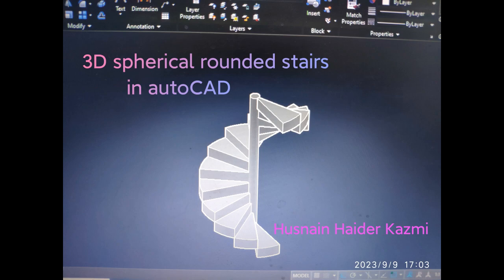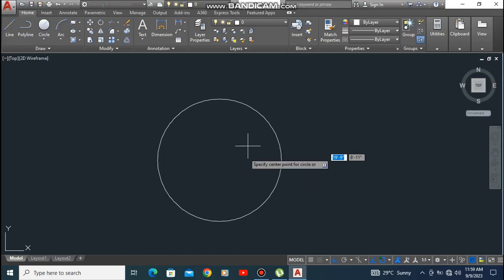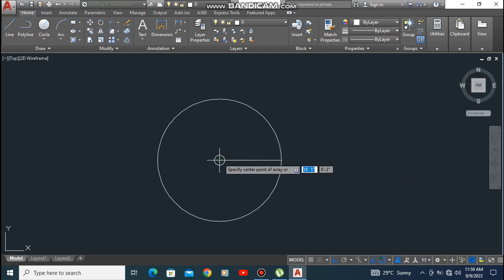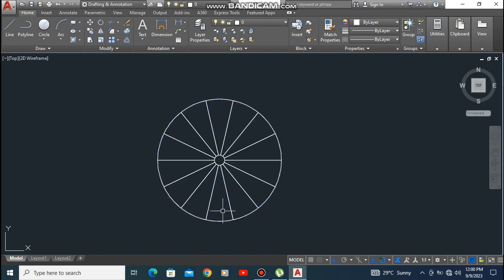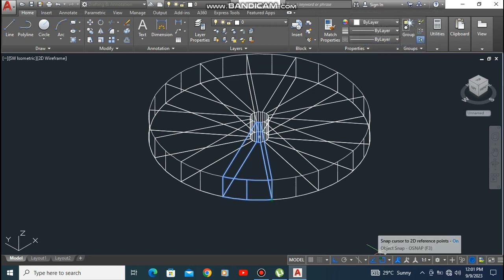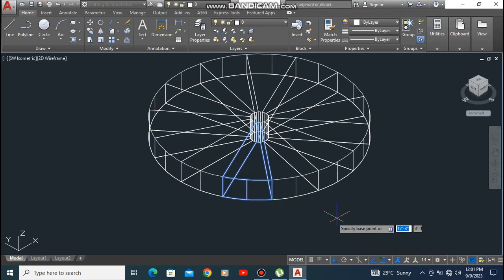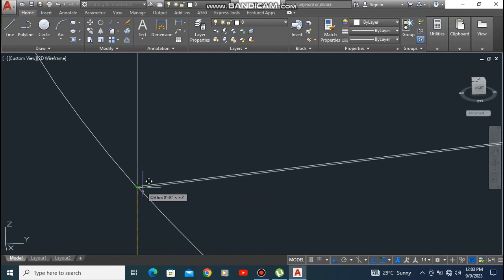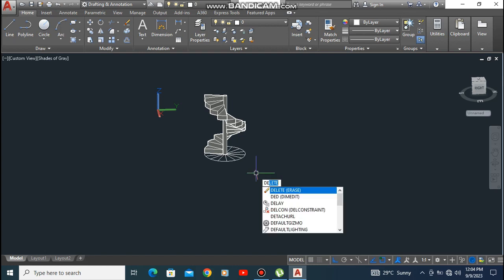3D Spherical Rounded Stairs in autoCAD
In this short video I made a 3D design of spherical rounded stairs in autocad. It is the very simplest and easiest method to create 3D stairs. I hope you will learn from video, will like and enjoy it. I teach the uses of commands in autocad: line, circle, array, explode, boundary, extrude, move and orbit. Hence I teach 3D modelling of stairs in short time.